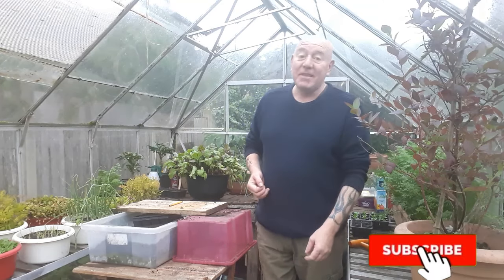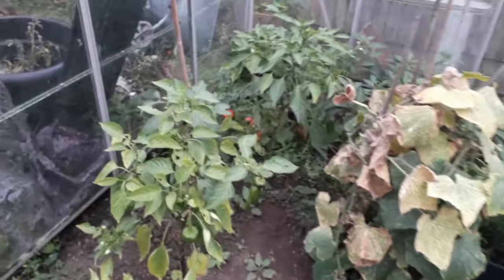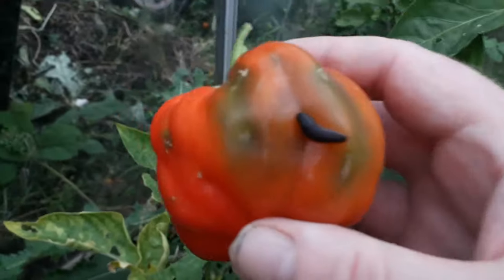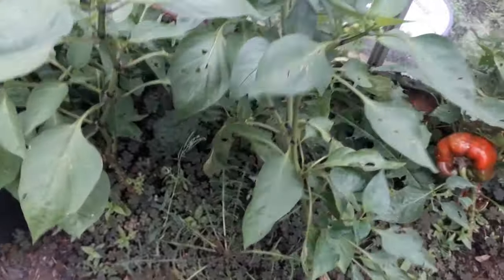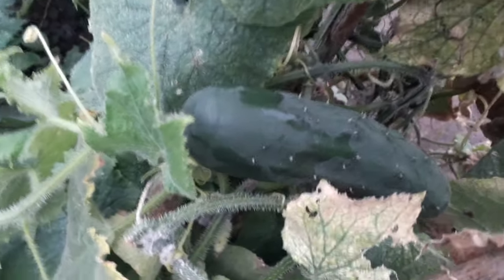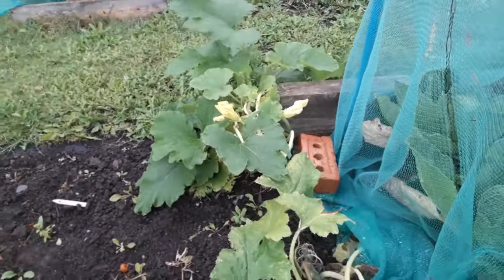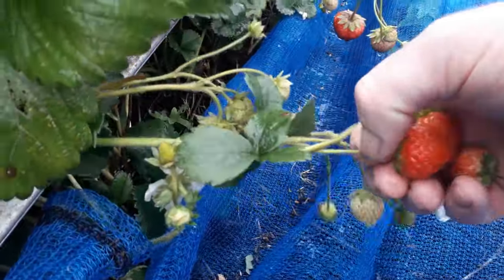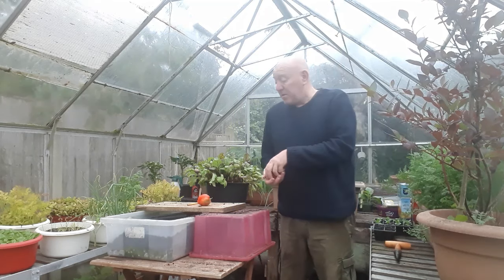Pepper Muncher Caught [Gardening Allotment UK] [Grow Vegetables At Home ]